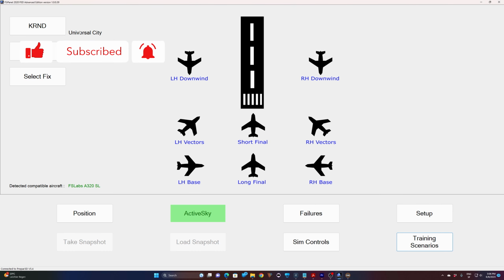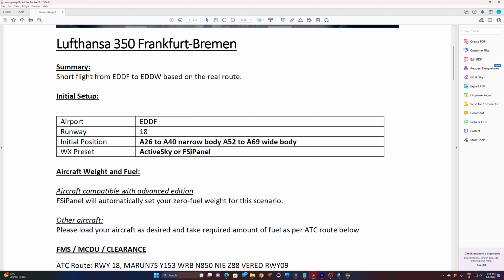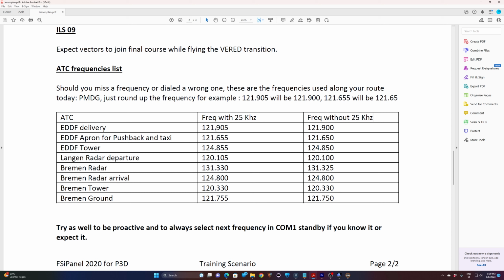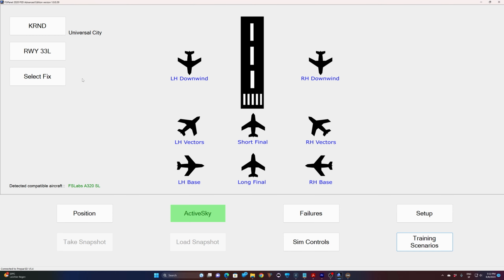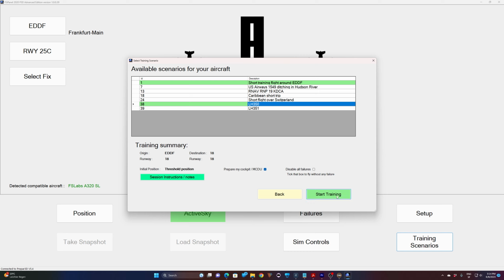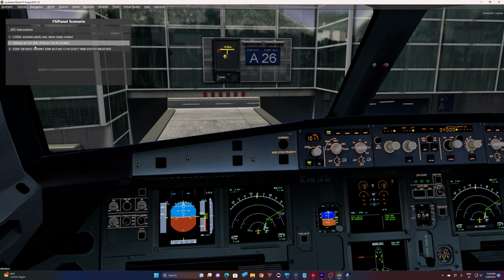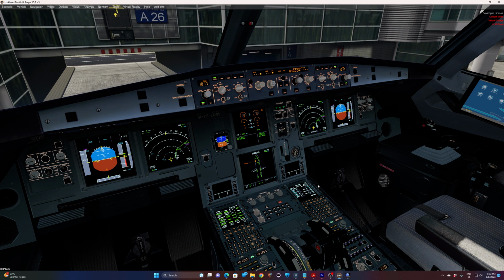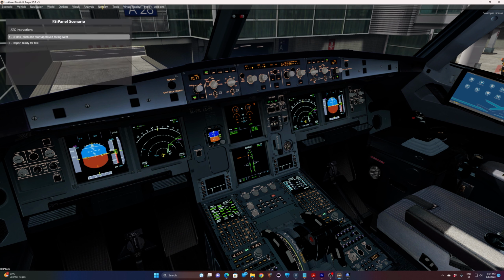FSiPanel 2020 P3D, import training scenario & airline flights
How to import ATC flights or training scenarios in FSiPanel 2020 for P3D.